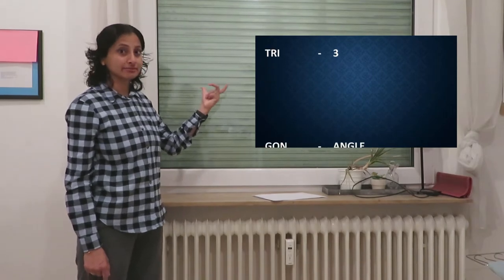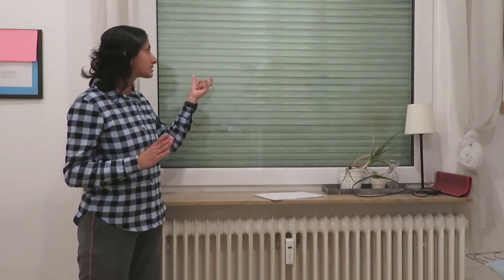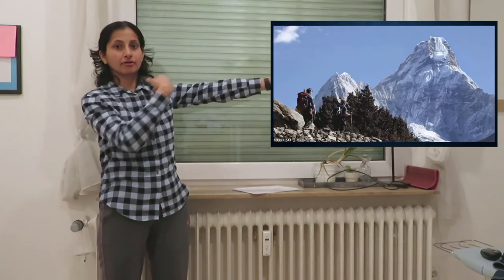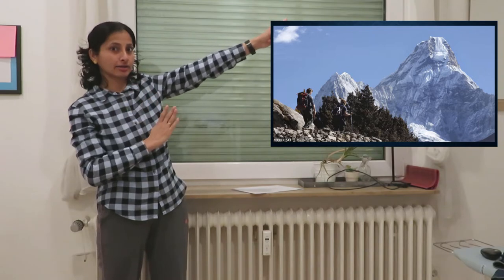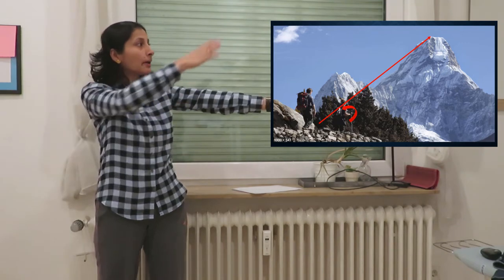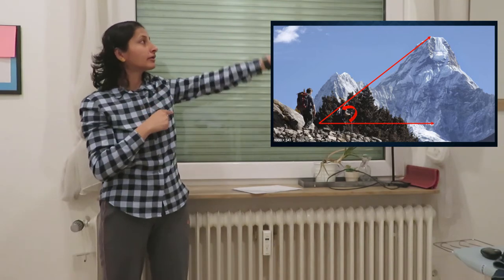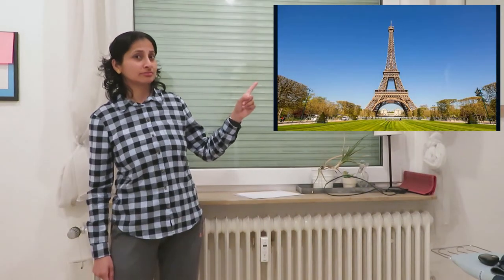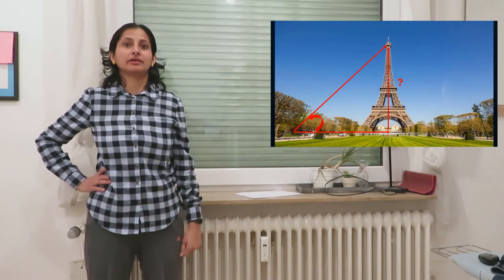Trigonometry Overview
Lets make learning Maths simple and fun.
Trigonometry is a branch of mathematics that studies relationships between side lengths and angles of triangles.
Lets make the Trigonometry learning simpler and fun...